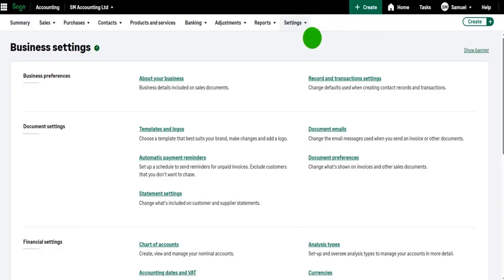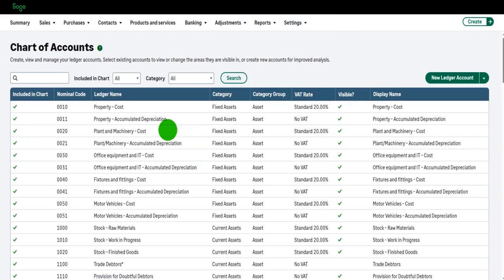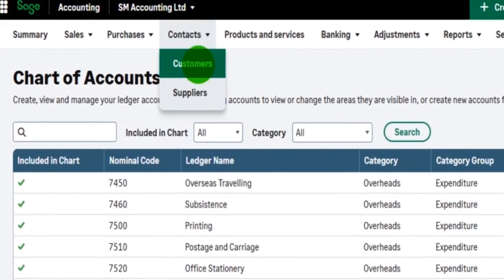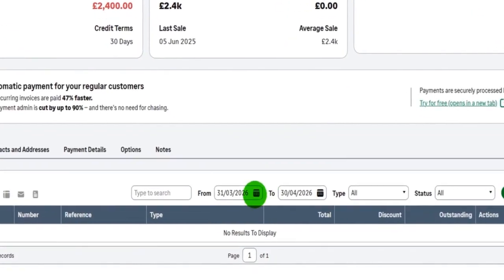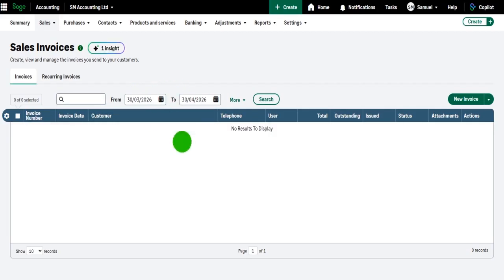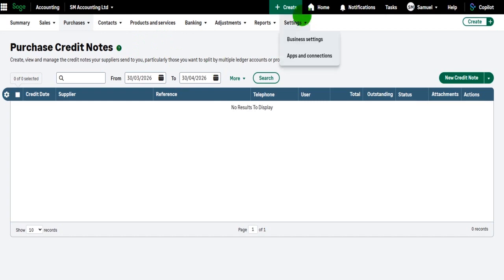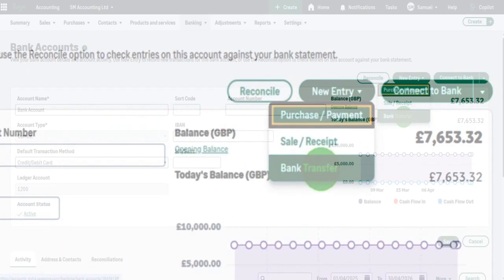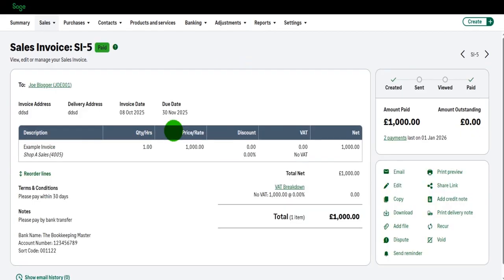Learn Sage Accounting in 10 minutes!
Learn the basics of Sage Accounting software in 10 minutes.

The video is a guide to all the common features of Sage Accounting (Sage Business Cloud), including invoicing, customers, suppliers, the chart of accounts, and bank feeds.

Tutorial Outline:
0:00 Intro
00:14 Learn Sage Accounting in 10 minutes
10:27 Outro